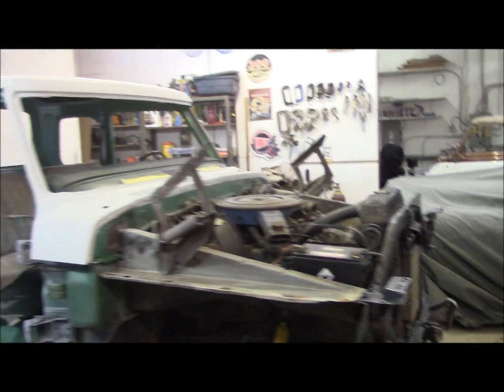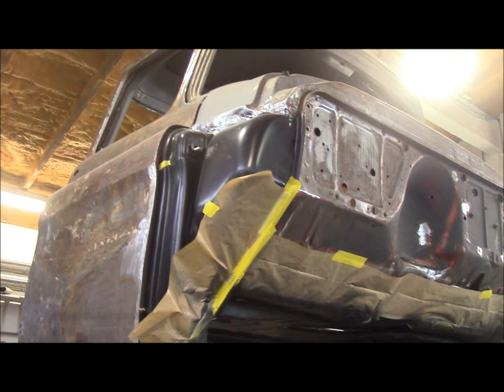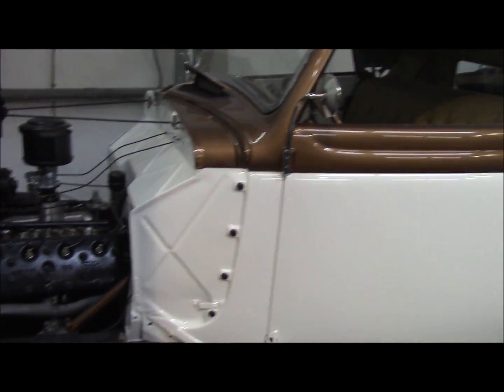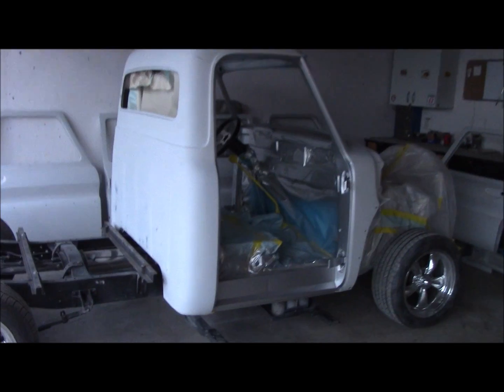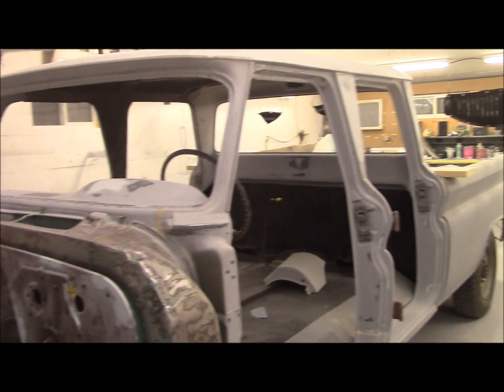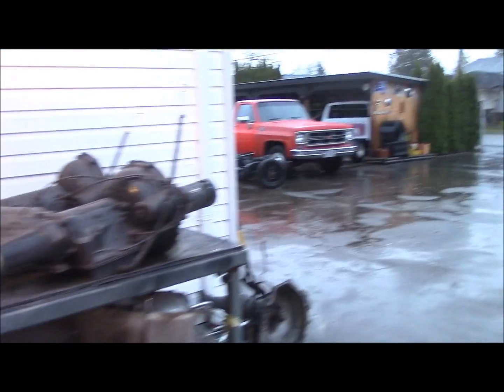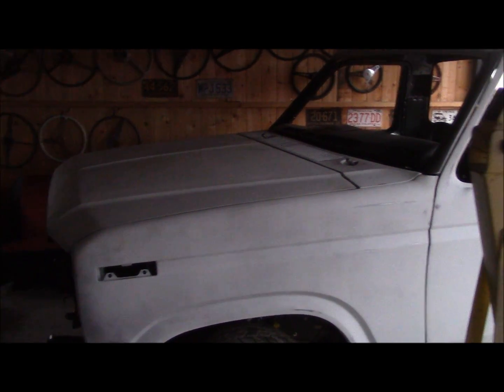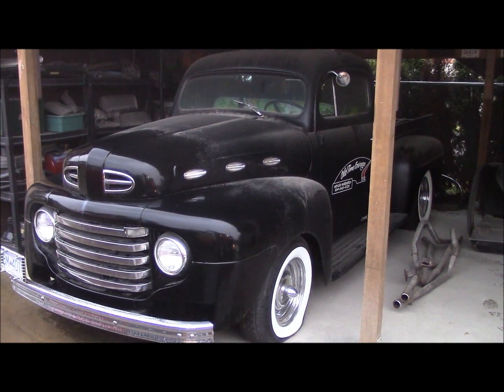Second Shop Update for Mar 2019